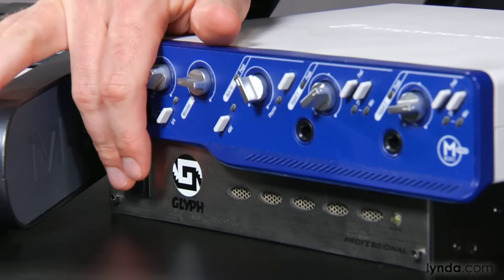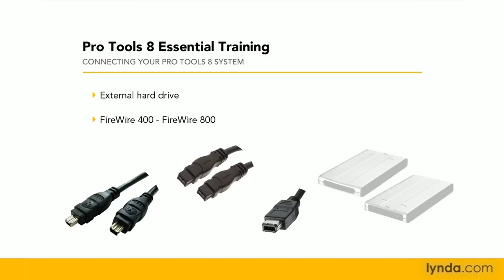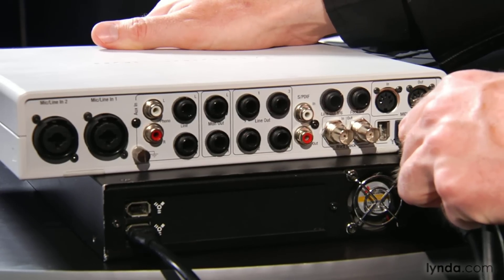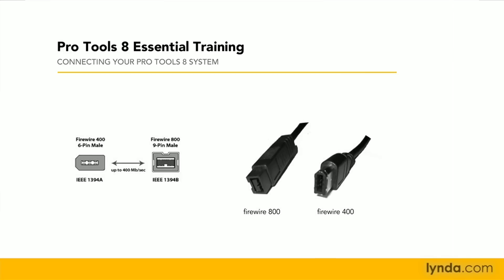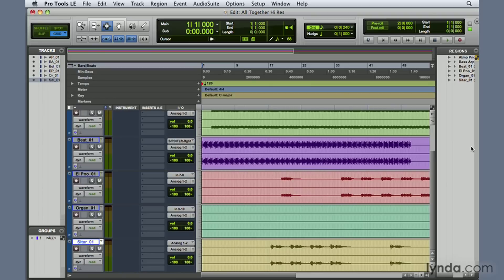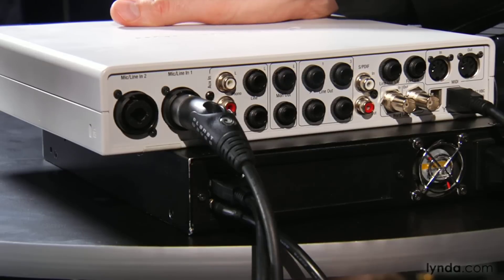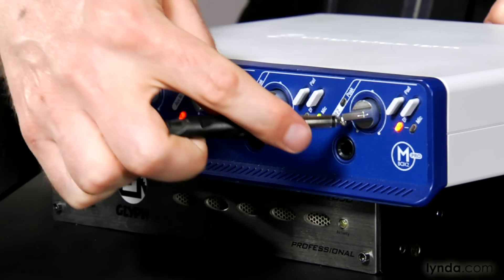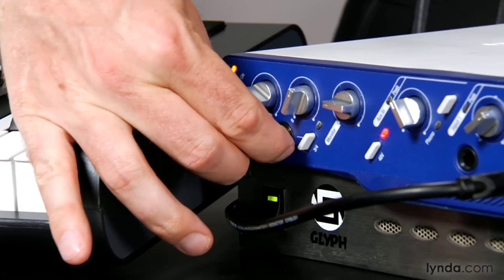Pro Tools Tutorial - Connecting your Pro Tools system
LinkedIn Learning is the next generation of Lynda.com. Grow your skills by exploring more Pro Tools courses today